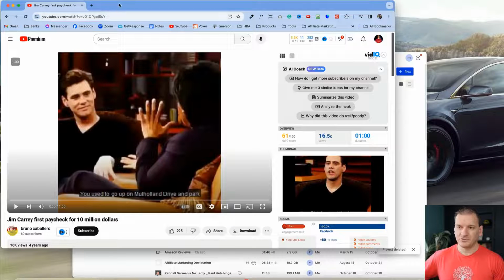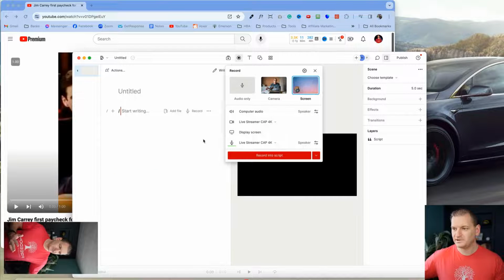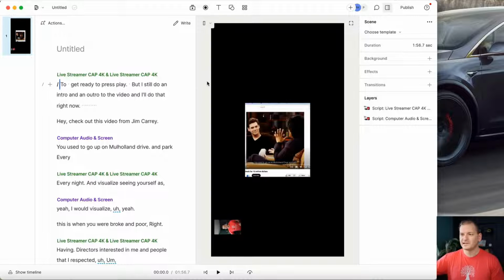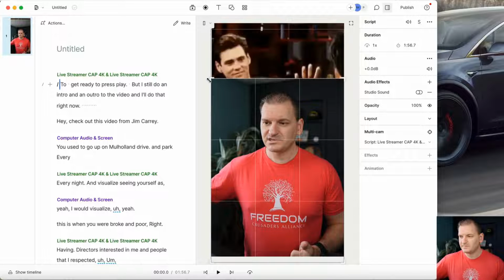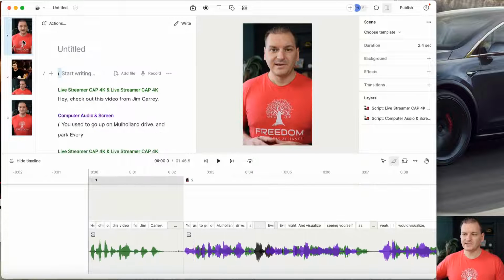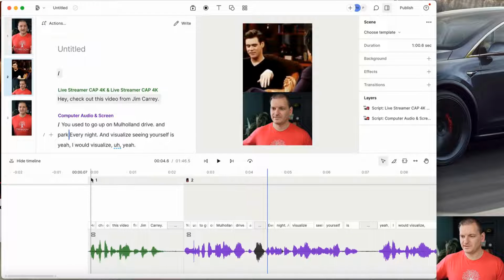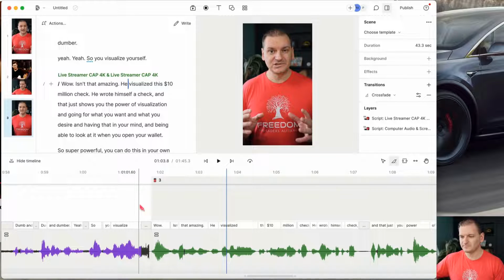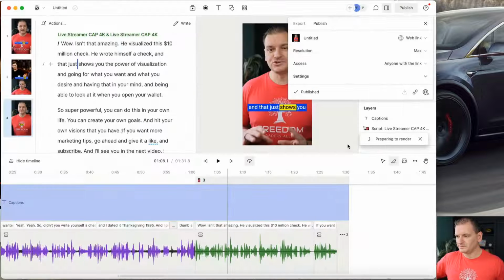Edit Reaction Videos 10x Faster with Descript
In this video, we'll be showing you how to shoot and edit a reaction video using the Descript Video Editor. This video editor is perfect for creating reaction videos - it's easy to use, has tons of features. Pick up Descript here if you don't already own it

So whether you're looking to make a fun video for your YouTube channel or just to capture a moment, the Descript Video Editor is the perfect tool for the job. In this video, we'll show you how to use it to create a reaction video in just minutes!

⌚ Timestamps:
0:00 - Intro
0:18 - How I prefer to shoot reaction videos
0:58 - Adding new video project
1:10 - Record settings in Descript
2:00 - Recording reaction video
4:00 - Resizing the canvas
4:30 - Setting the main scene
5:50 - Croping video
6:21 - Showing timeline
6:32 - Creating multiple scenes
8:03 - Fixing the audio sequences
10:15 - Making final edits to video
10:39 - Adding transitions between scenes
11:40 - Adding Captions
12:52 - Publishing & downloading video